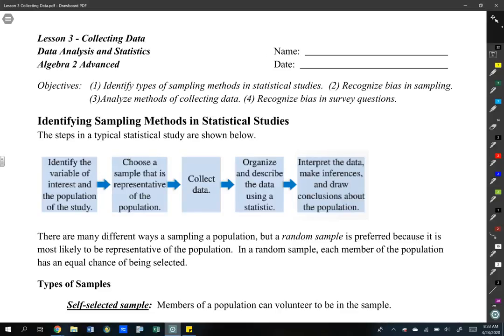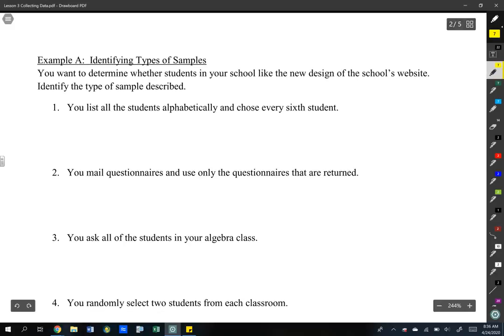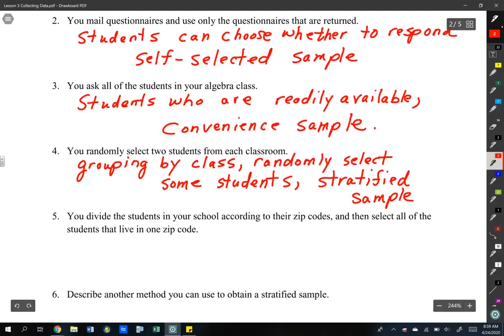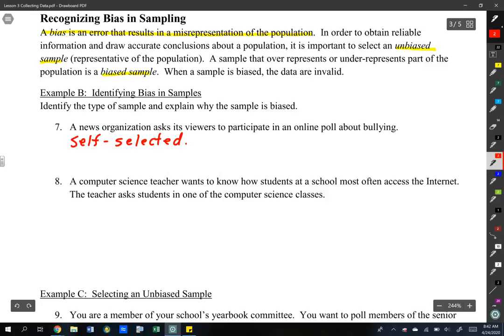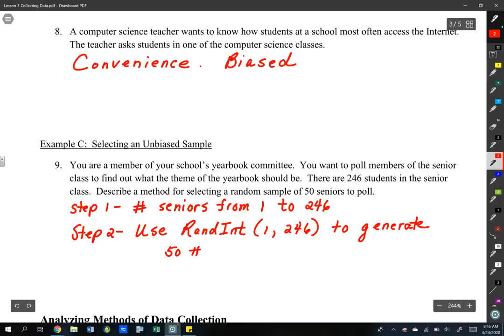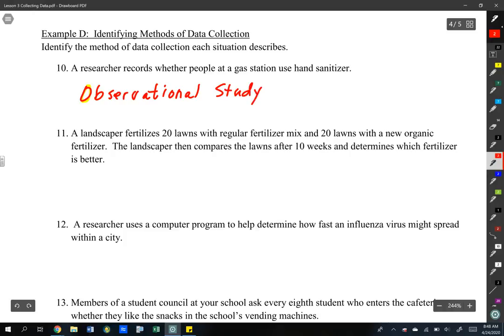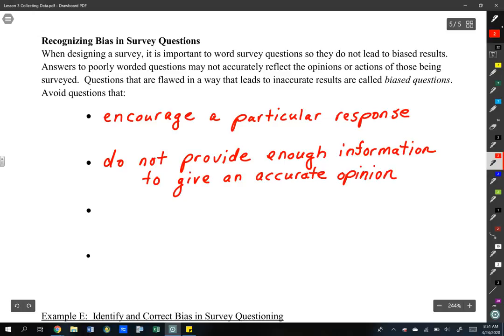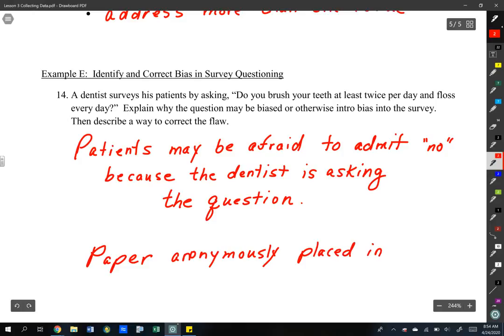Unit 8 - Lesson 3 - Collecting Data